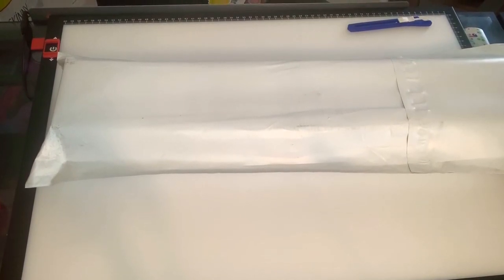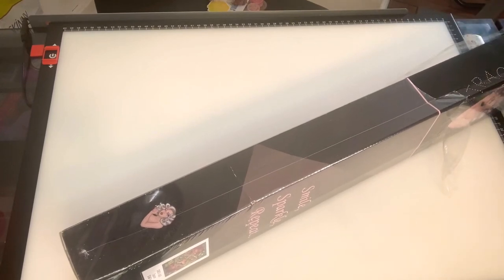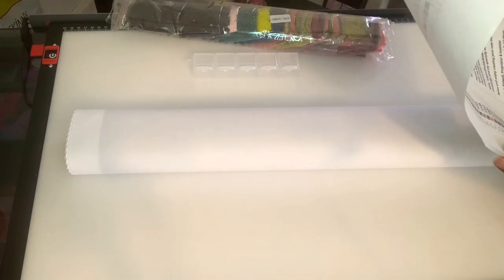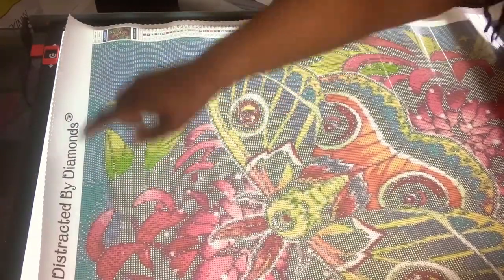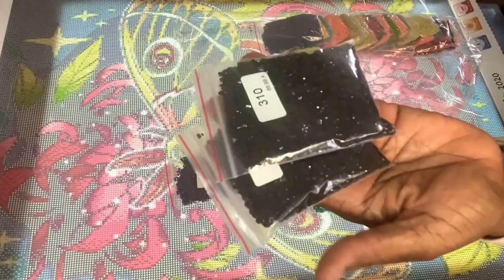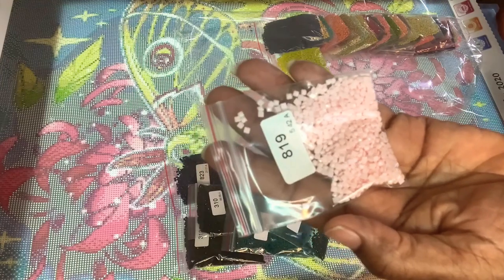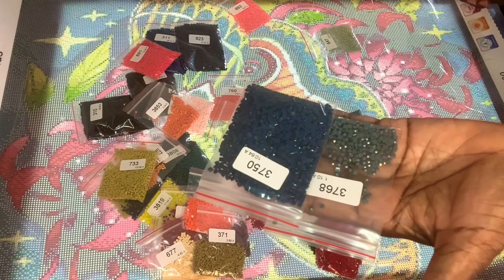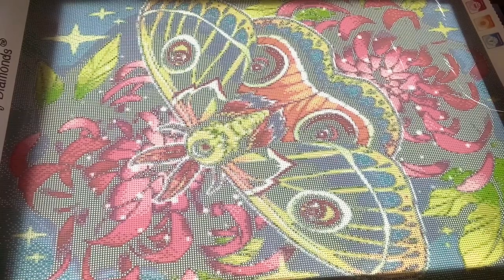DISTRACTED BY DIAMONDS, DIAMOND PAINTING UNBOXING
Hello again welcome back to another unboxing.  This time we will be viewing a beautiful DP by Jazmin Castillo it’s called Bunaeopsis Moth it’s a 52x67 cm full square and absolutely beautiful the colors are amazing I wanted to make sure you all saw them all. Y’all know how I feel about squares but I’ve gotta get outside my comfort zone with this creepy eye catching beauty.